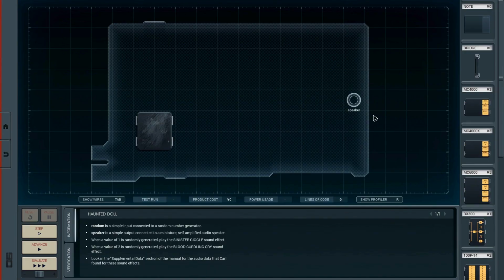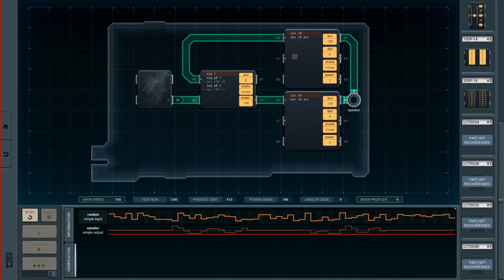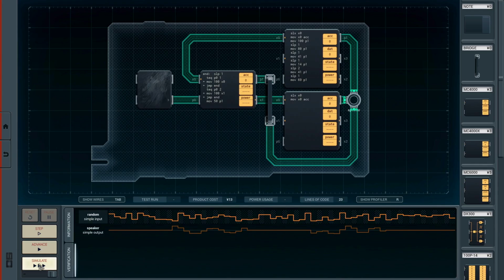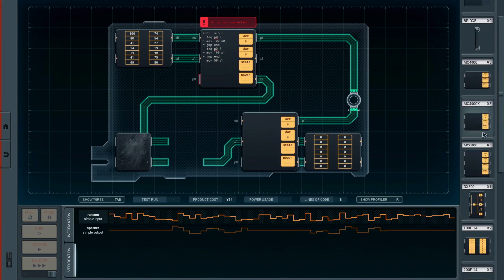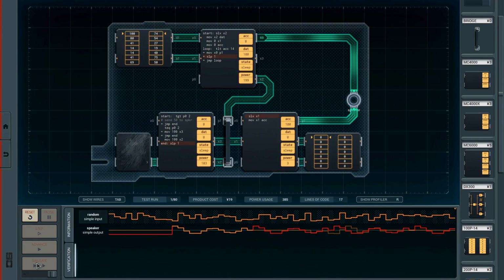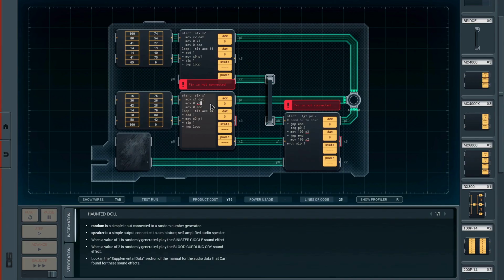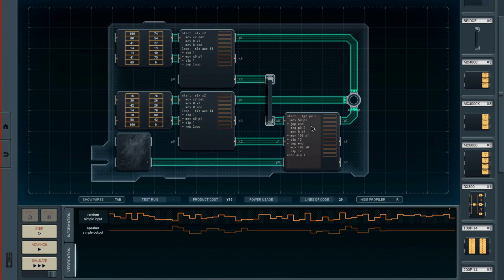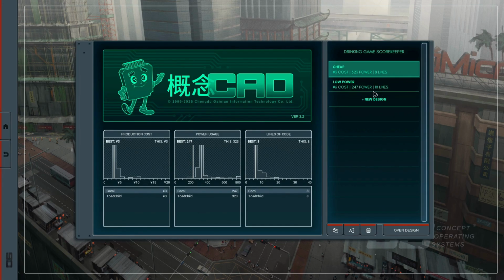Lets Play Shenzen/IO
I try to demonstrate why this game appeals to me, despite a whining dog in the background